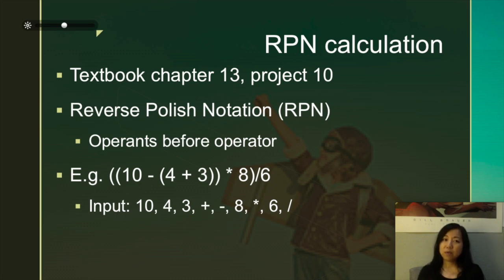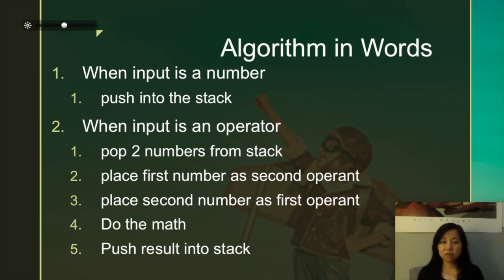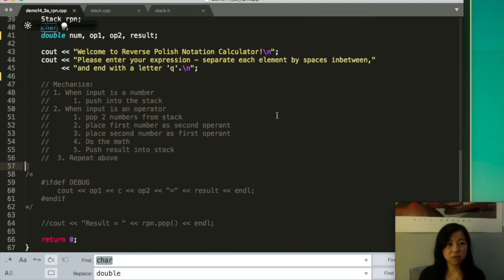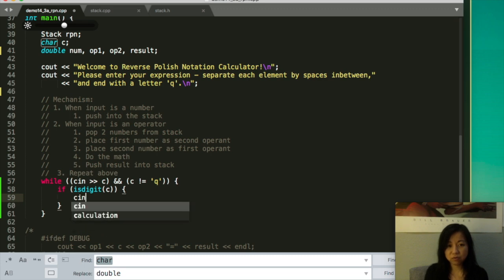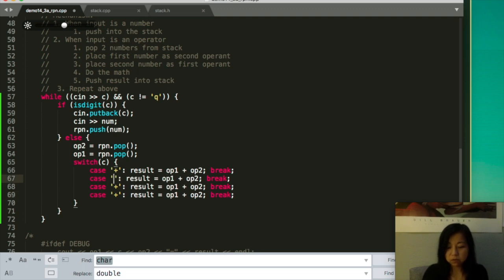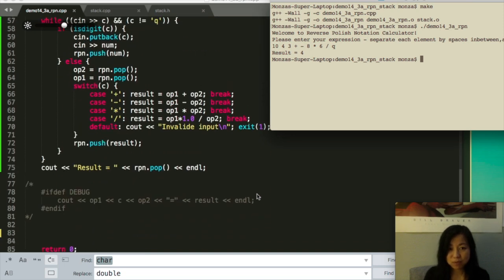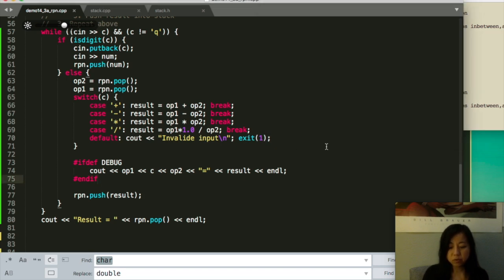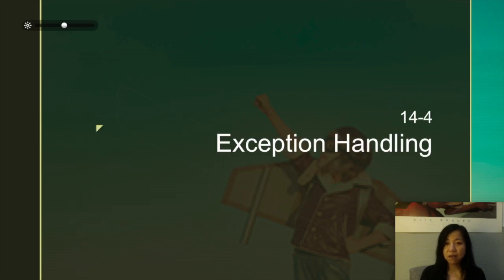Lecture 14-3 Using Stack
Using Stack to Implement a RPN Expression Calculator